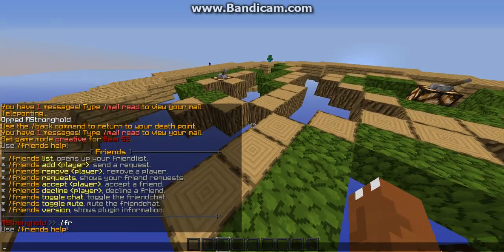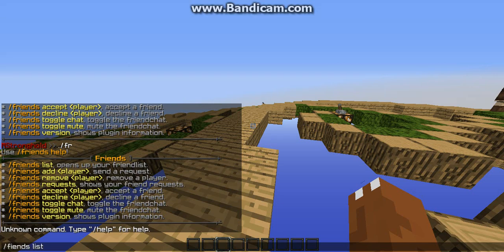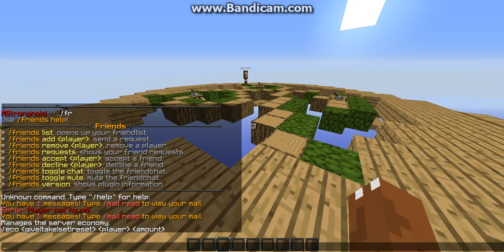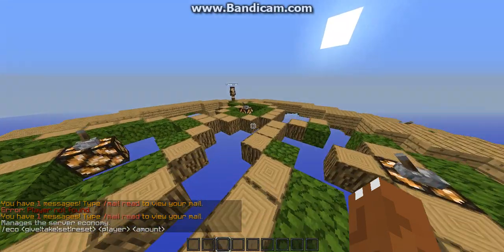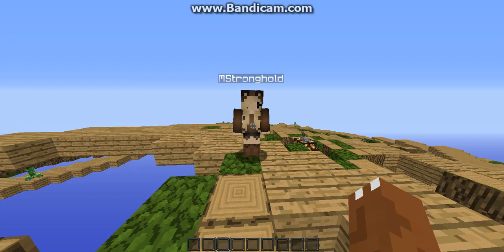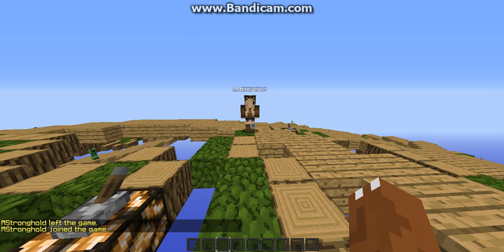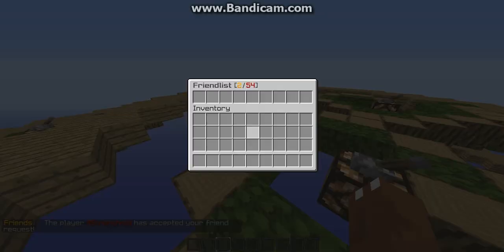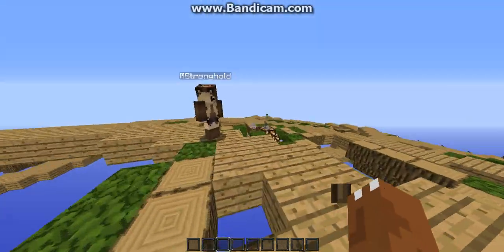Minecraft Spigot Plugin Showcase [Friends v1.0]